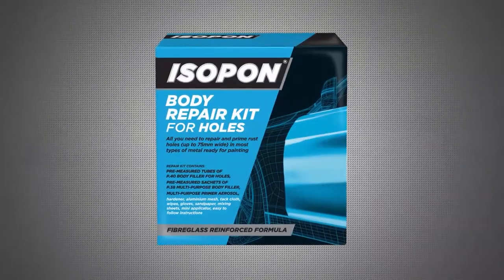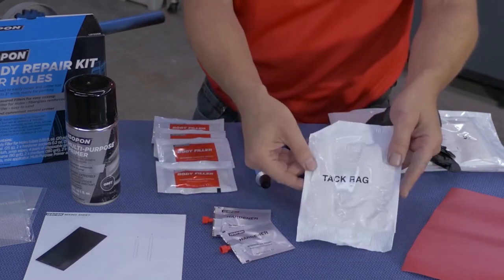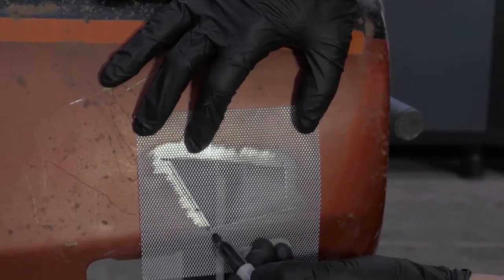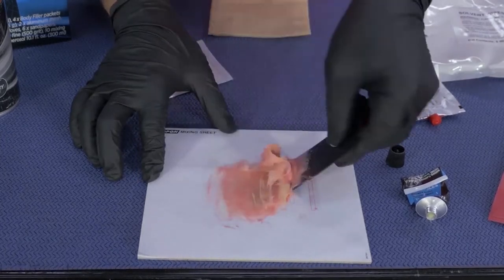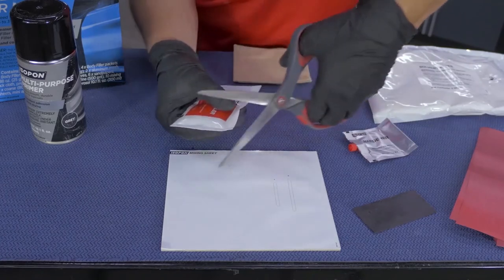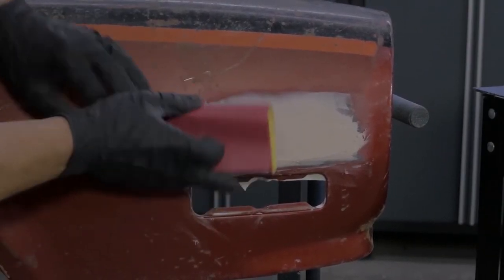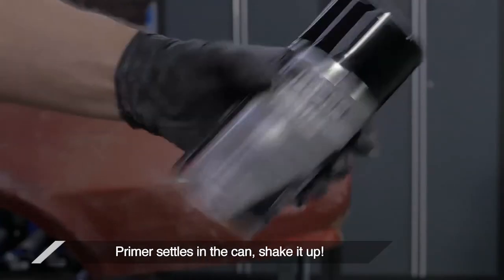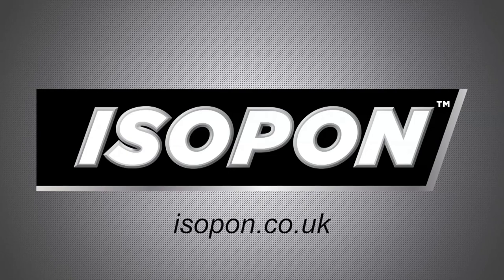How to use Isopon Body Repair Kit for Holes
Restore Damaged Vehicles! Here is how to repair holes up to 3" wide using ISOPON Body Repair Kit. This handy pack is ideal for easily fixing rust holes on general metal repairs and provides a strong, long lasting result..

This kit contains everything you will need to make a perfect repair, including pre-measured packets, primer aerosol, spreaders, personal protective equipment and more. ISOPON Fibreglass reinforced formula is tough, durable and easy to sand.

You can purchase this fantastic kit today at the Grove Store following the link provided